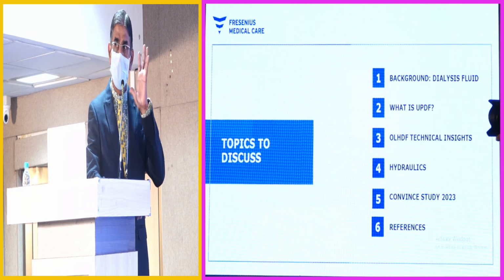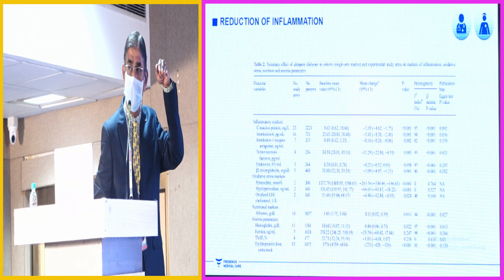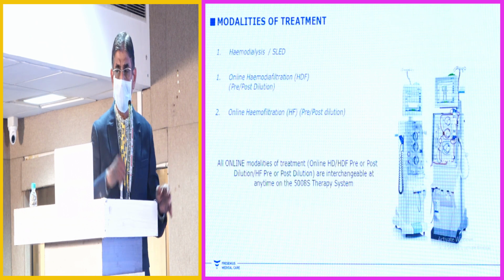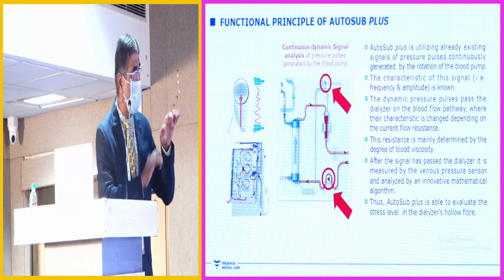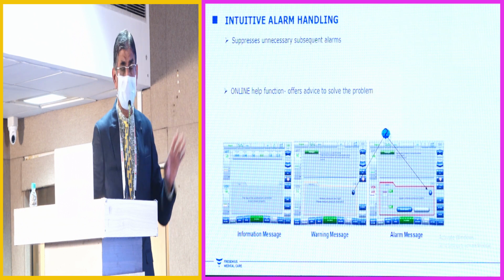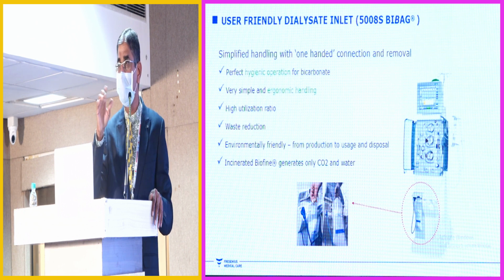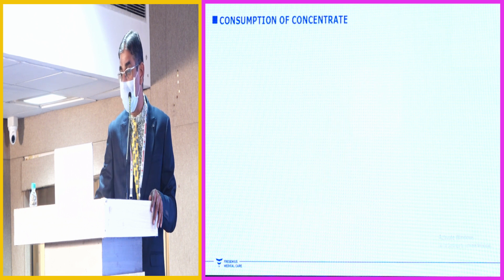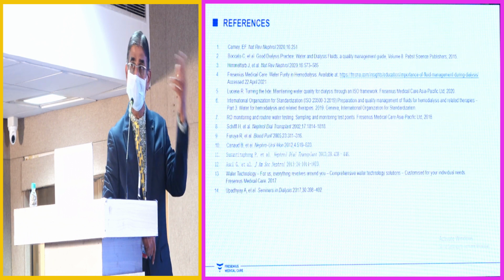Online Hemadiafiltation : Technical insights by Mr. Jayraman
CME ON EXTRACOREPOREAL THERAPIES
Topic
Online Hemadiafiltation : Technical insights
Speaker
 Mr. Jayraman